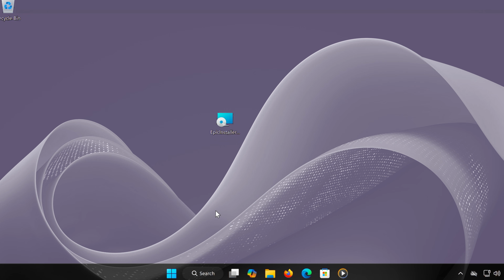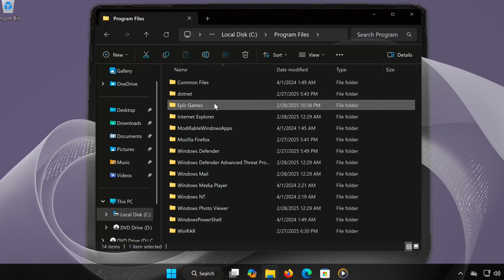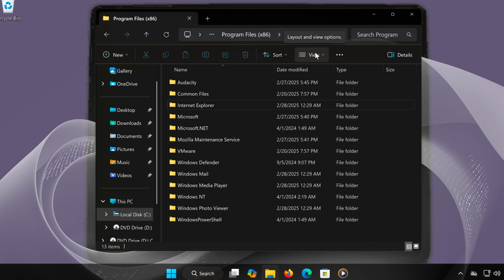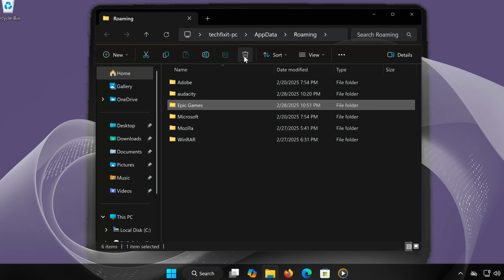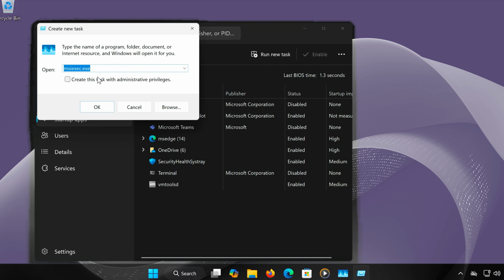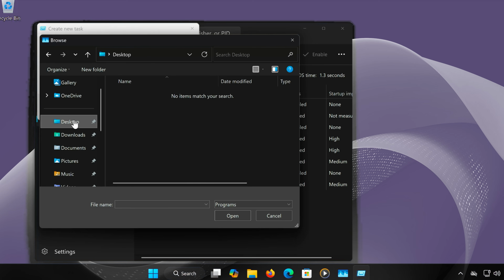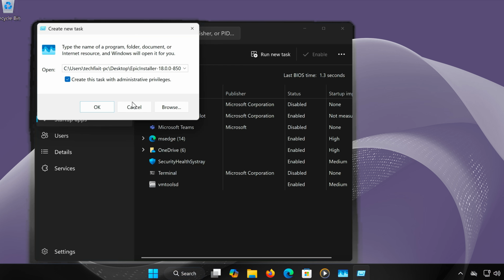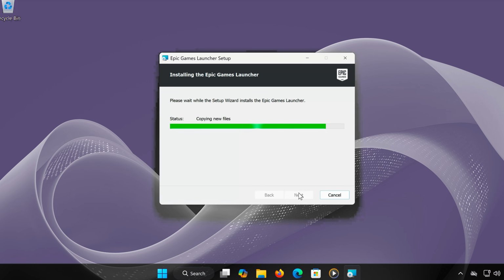Fix Epic Games Launcher Setup Wizard Ended Prematurely - Updated Guide 2026🔥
Are you struggling with the “Epic Games Launcher Setup Wizard Ended Prematurely” error when trying to install or update the launcher?  Don’t worry! In this video, I’ll show you the exact steps to fix this installation issue and get the Epic Games Launcher running smoothly on your PC.

Follow along and fix the issue in just a few minutes!

What You’ll Learn:
Why the Setup Wizard Ended Prematurely error happens
Easy fixes to get Epic Games Launcher installed
How to troubleshoot installer conflicts and system errors
Step-by-step solutions for Windows 11 & 10